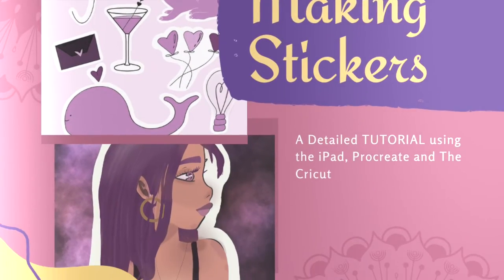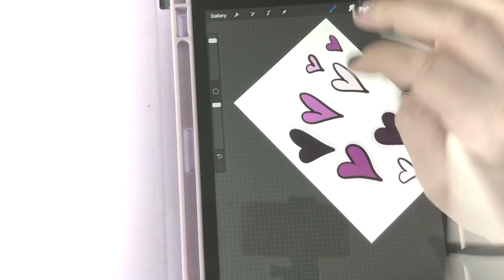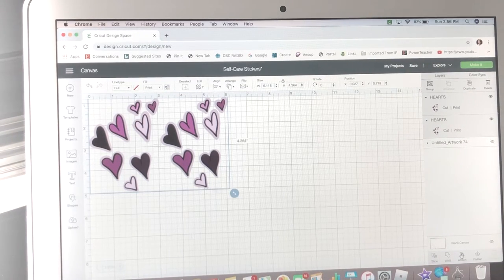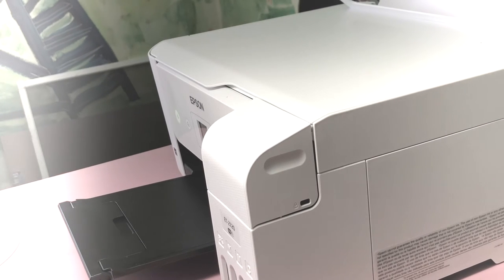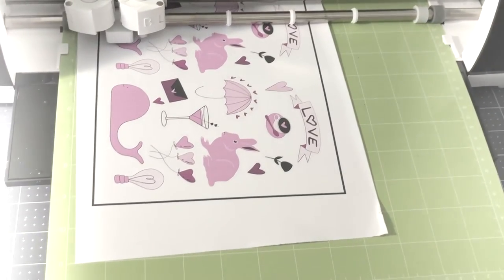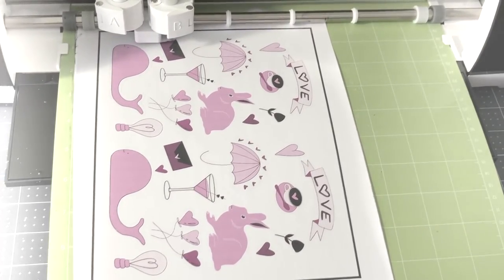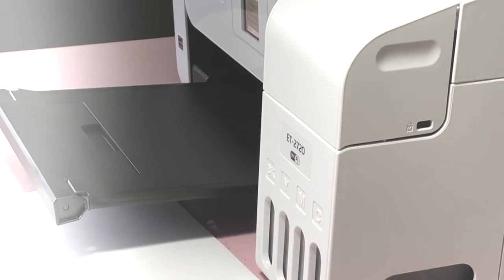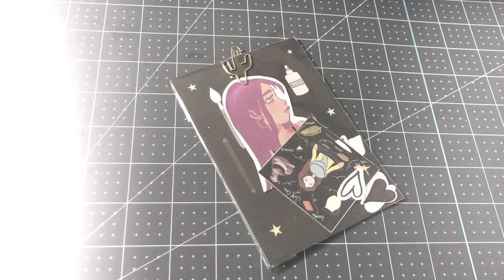How to Make Stickers Using your iPad and a Cricut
A detailed tutorial showing you how to design stickers on your iPad and print and cut them out using your Cricut.